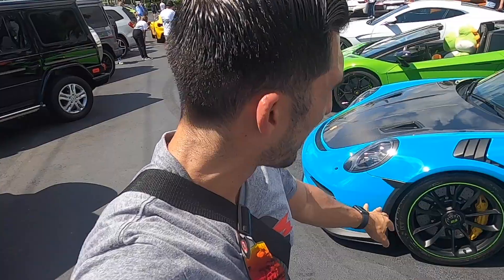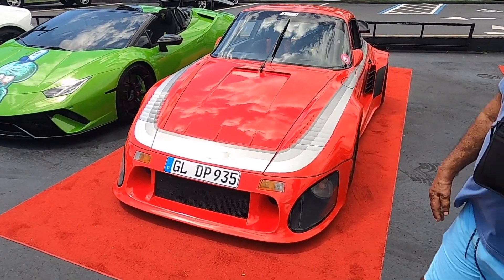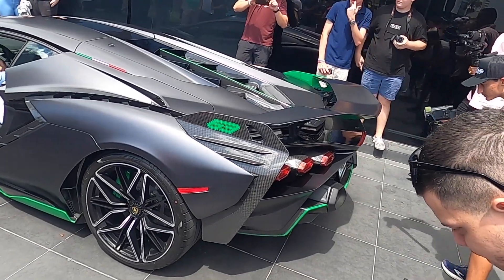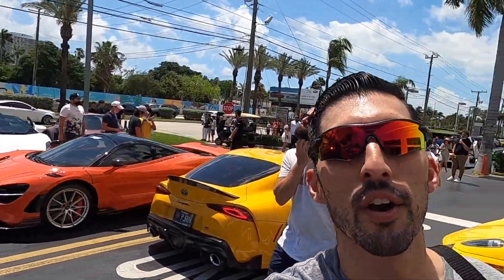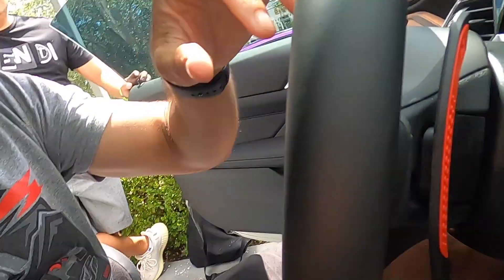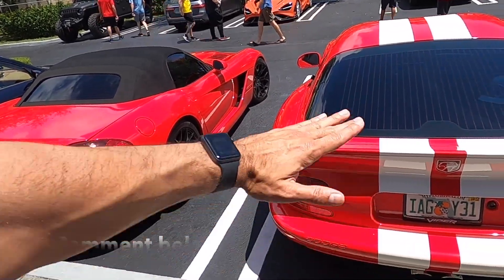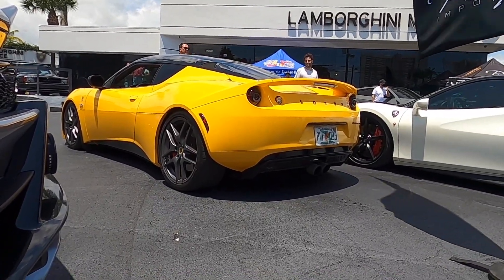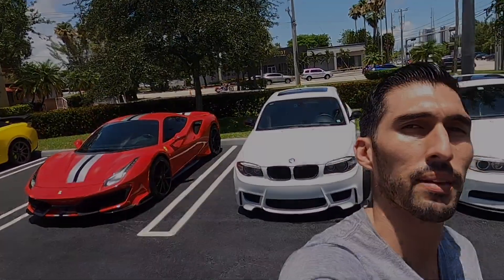Lamborghini Sian in Miami Vice car meet! Part 2 of the Prestige Imports car show/cars and coffee!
This is the second part to my experience visiting the Prestige Imports Miami Vice car show. This is by far one of the best car meets in Miami. Here we see some of the most amazing supercars and hypercars. Even had the opportunity to see the Lamborghini Sian driving and revving it's V12 on the streets. It is amazing to see that the owner is actually using the car out on the road. Remember this is 1 of 63 in the world! This makes it one of the most unique cars in the planet. It truly is, a work of art on wheels. Other Lambos I saw include: Huracan, Aventador, SVJ, SV, Murcielago, Gallardo. There were also some beautiful ferraris including: 488 pista,  458 speciale, and the testa rosa which makes an appearance in the first part of this video.

I also got to run into the most beautiful Porsche GT3RS I have seen. It is probably the closest spec I've seen to what my dream car looks like. The miami blue porsche is something else especially when you see it in person. Other Porsches I ran into in this meet include: 911, slant nose 930, DP 935 original, 930 turbo.

Can't forget all the amazing McLarens. There are also a number of them that showed up to the meet including: 765lt, 720s, Senna (in the first part of this video, link above).

There are also many other cars from many different manufacturers like the new 2021 BMW G82 M4 in Frozen Brilliant White Metallic, which looked incredible! You will also see cars like the BMW 135i, M3, MK4 and MK5 toyota supras, dodge viper GTS and SRT10. The supercar and hypercar scene in Prestige never disappoints. If you are ever in the Miami area and you love cars, I encourage you to visit this dealership. Their inventory is incredible.

In these meets you also run into a lot of really cool people like the RMC miami crew with some of their. amazing cars in the show. Also Whips Miami showed up with some of their beautiful cars. Always great to meet new people with similar interests.

Genre: Electro House
Name: Skystrike
Artists: Hinkik
Features: fast music